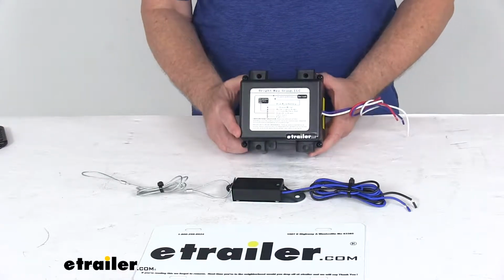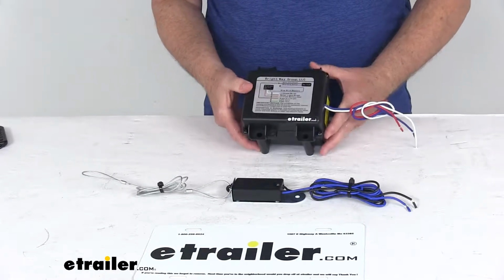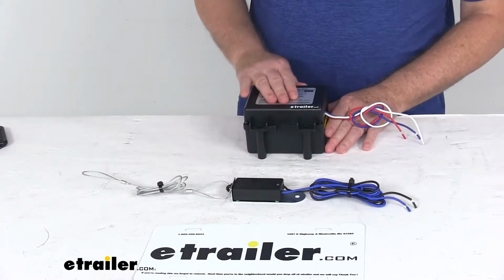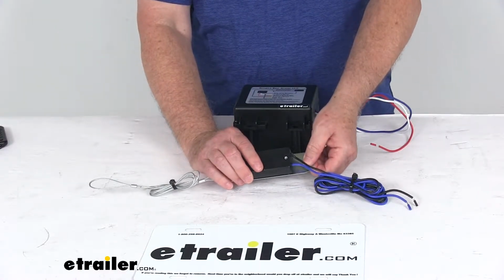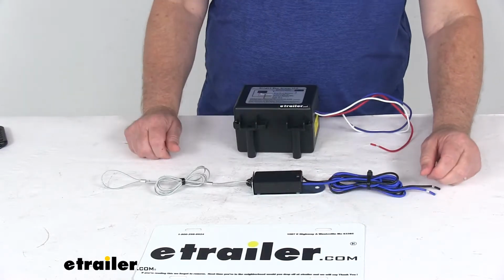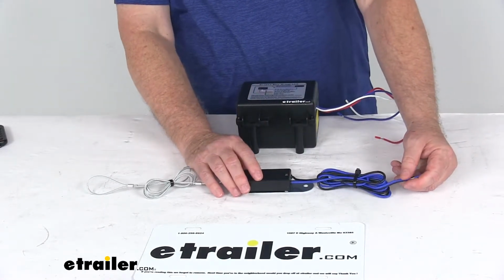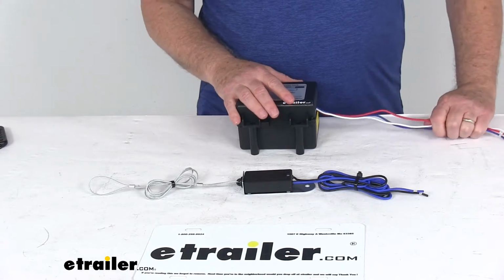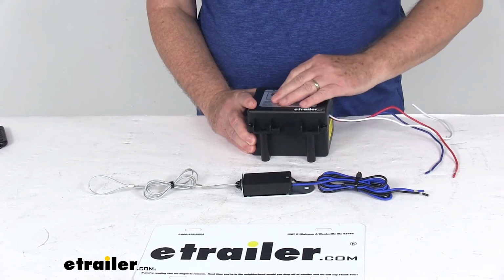A Closer Look at the Bright Way Trailer Breakaway Kit with 0.5-Amp Charger and 5 Ah Battery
Click for more info and reviews of this Bright Way Trailer Breakaway Kit:

Today, we're going to take a look at the Bright Way trailer breakaway kit with the breakaway switch, the battery and the charger. Now this breakaway system will activate your trailer's electric brakes as the trailer disconnects from the tow vehicle. Now a breakaway system is required by law in most states for trailers that are equipped with electric brakes, and have a gross towing weight capacity of at least 3000 pounds.Now, besides being required, it will also offer you a peace of mind that in an emergency situation where the trailer might come detached from your tow vehicle, this part will help stop the trailer and prevent an even more dangerous situation. The kit includes everything shown here. The battery box with the built in 0.5 amp charger, the battery on the inside, which is a 12 volt five amp hour battery, and the breakaway switch.Now the charger on the inside, it has a 0.5 amp charger, this'll refuel the battery when it's plugged into a tow vehicle. The battery is a 12 volt, five amp hour battery.

To gain access to it, you have the four screws right here on each corner. Just unscrew those the lid will come off and you have access to the charger and the battery.Now the wire leads right over here for connecting to your trailer, they are 12 inches in length. Can see if we unwrap them, it'll give you a 12 inch long wire leads. The breakaway switch right here, this will install on your trailer's frame. To install it drilling is required.

You can see the bracket here with the hole in it. You want to put a screw in there to hold it into place, and basically what the breakaway switch does, this will wire to your trailer brake system and then this long cable here it's a braided, freighted steel cable. This will hook to your tow vehicle.So in a situation where the trailer might become detached from your tow vehicle, that cable will pull that pin out of the breakaway switch and that'll activate the brakes on the trailer to stop trailer in a runaway situation. The cable length on this braided steel cable is about 42 inches. The wire length for the wiring is about 48 inches.

What's also nice, if you notice on the lid, it does show you the wiring diagram on how to hook everything up.Basically the breakaway switch and the battery box on the breakaway switch, it's pretty simple. You only have two wires, a blue wire and a black wire. That blue wire will connect to the blue wire on your battery box, right here. And the black wire will connect to your trailer brake wire from your trailer connector to your brakes. And the battery box, that will have three wires to connect, a blue, a red, and a white.

The blue we already mentioned, that connects to the blue on the breakaway switch. The red, this will go to the 12 volt hot lead from the trailer connector to your trailer. And of course the white one will go to a good clean ground.Last thing I want to do is just give you some dimensions on this. The overall width of this unit from one end to the other, it's going to be right at five inches wide. The depth, and we're going to include where it mounts, there's four mounting holes right here, so including those mounting brackets is going to be about 5-1/4 inches deep. And the total height on it is right at 3-1/2 inches tallBut that should do it for the review on the Bright Way trailer breakaway kit with the breakaway switch, the battery, and the charger.